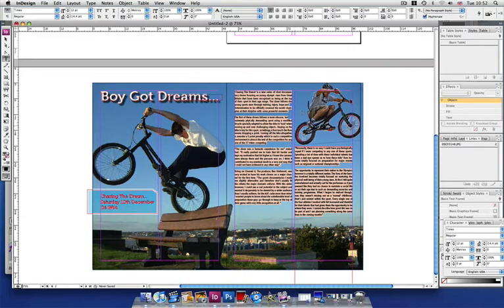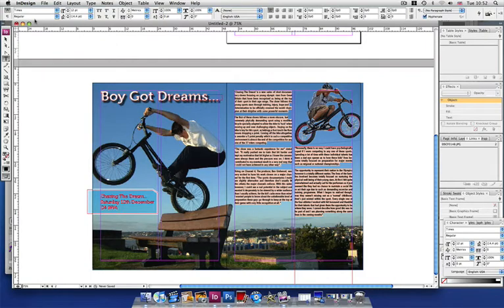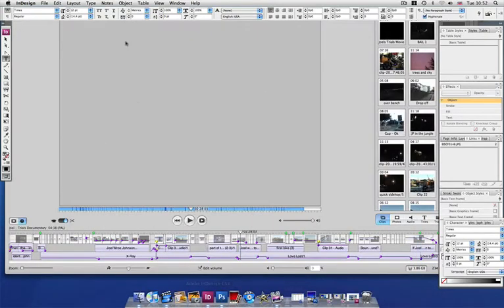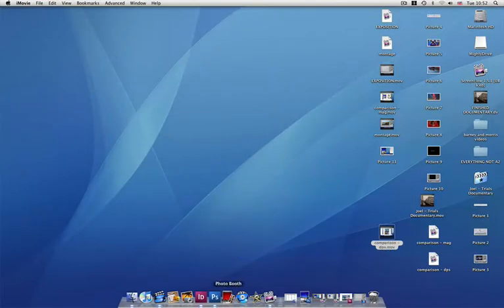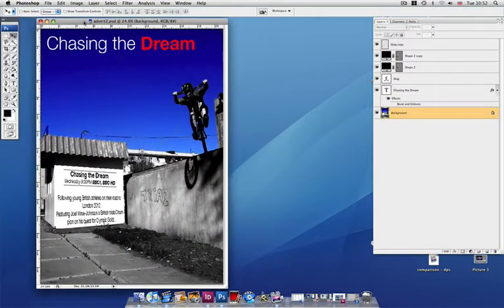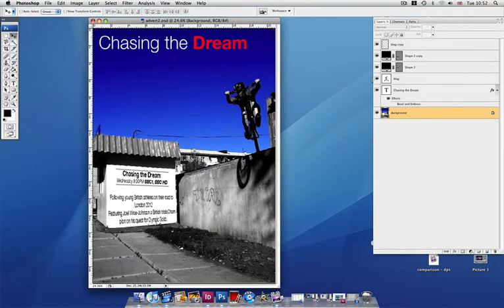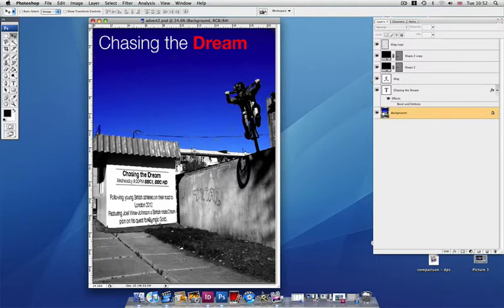Use of media technologies.mov